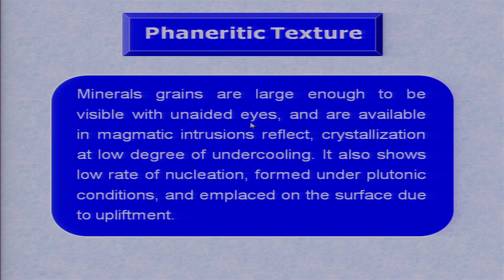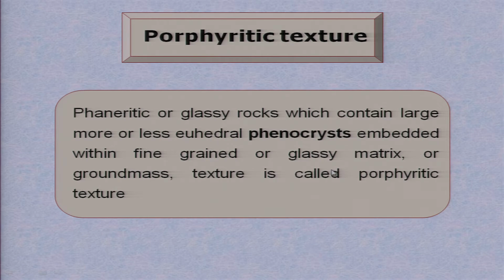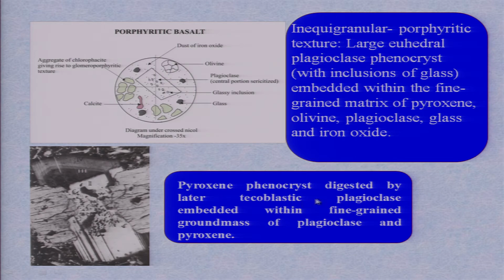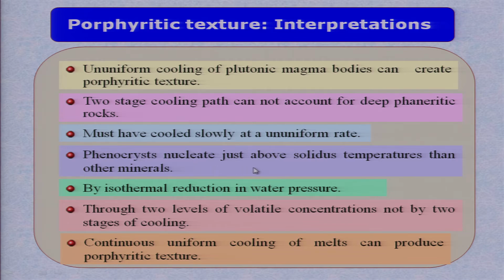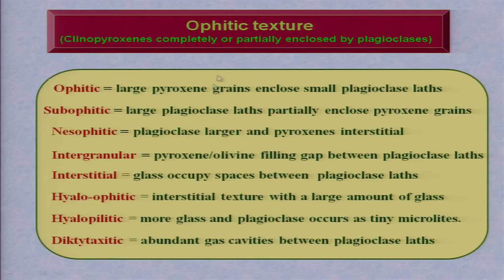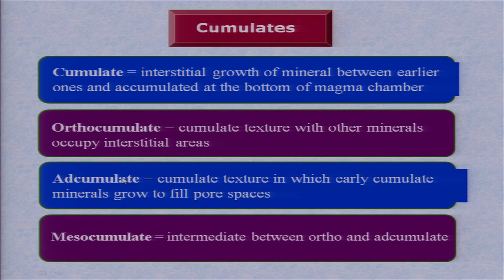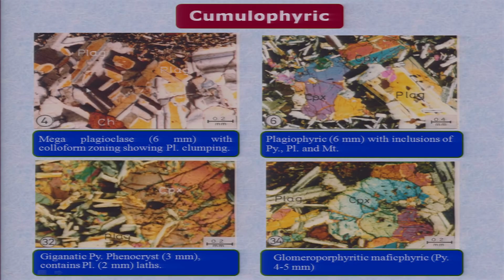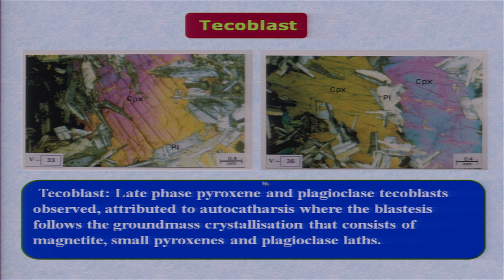Igneous Textures, Processes and Pathways: Phaneritic Textures